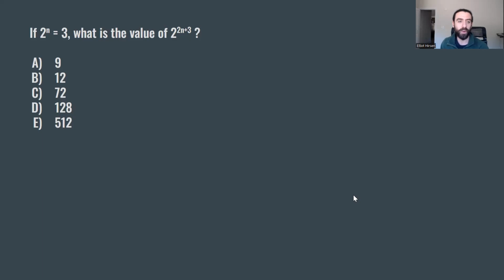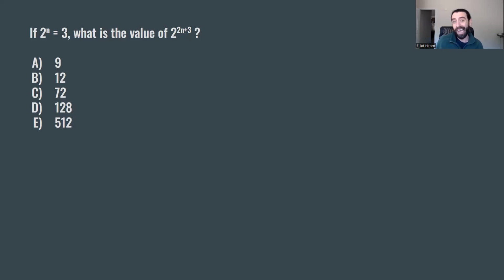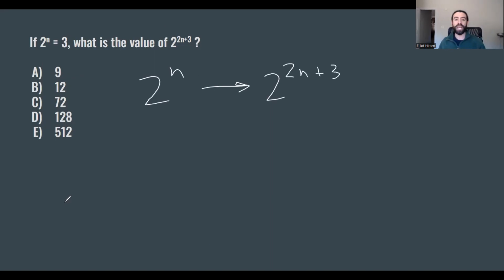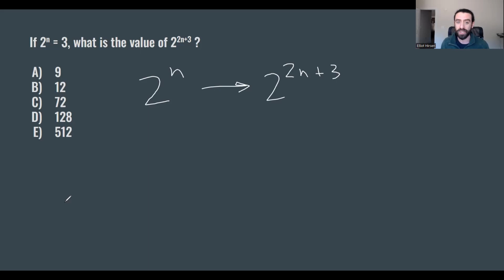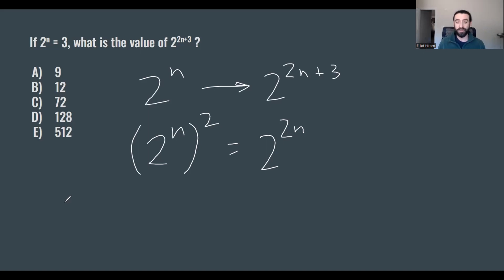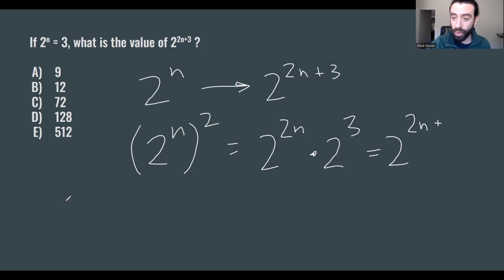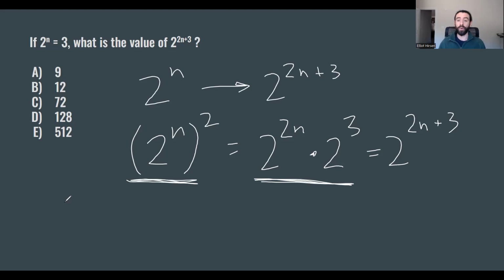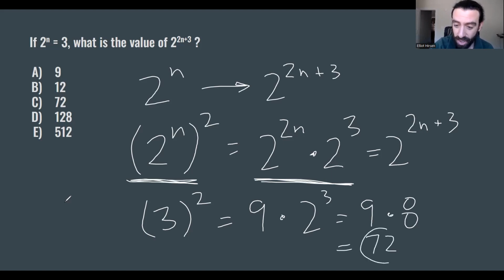GRE Question of the Day | February 1, 2024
We're raising it up to the nth power with the GRE Question of the Day!